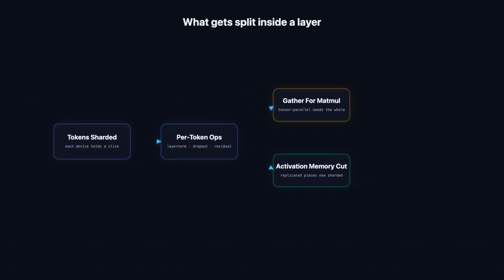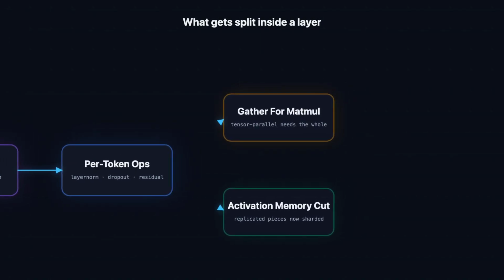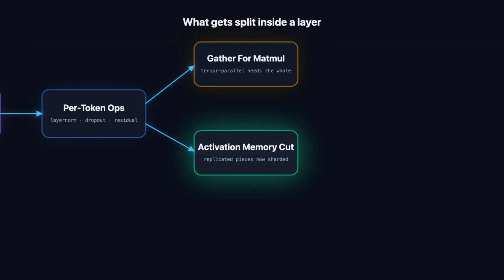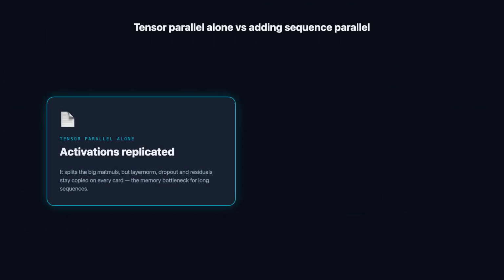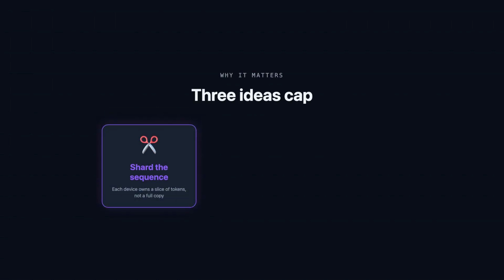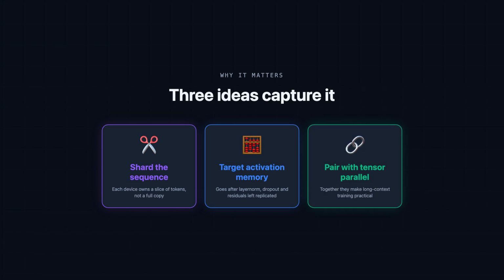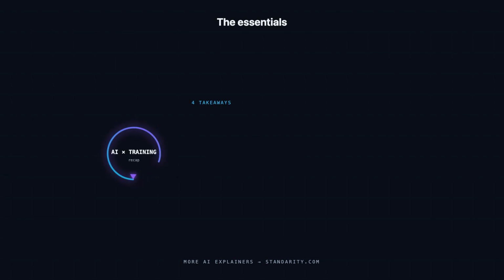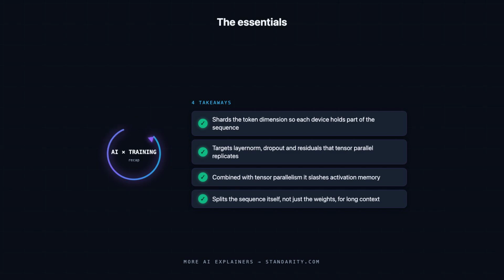What is Sequence Parallelism?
Sequence parallelism shards the token dimension across devices, cutting activation memory so you can train on much longer sequences.

When you train a very long-context model, the weights are only half the memory story. The other half is activations, the intermediate values every layer produces on the forward pass and has to keep around for the backward pass. For a long sequence those activations can quietly balloon until they swamp the GPU, and no amount of splitting the weights alone will save you. Sequence parallelism, from the Megatron team in twenty twenty-two, is a targeted fix for exactly that. Today we're looking at how it shards along the token dimension to tame that activation memory, and why it pairs so naturally with the tensor parallelism you may already be using.

Instructor: Standarity